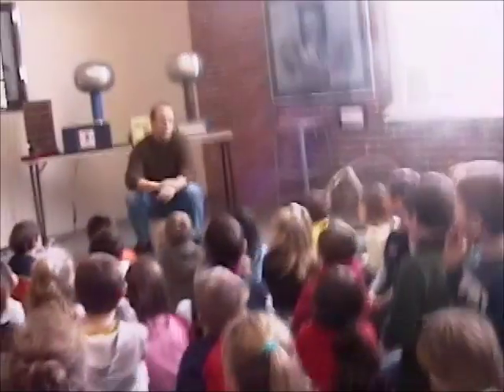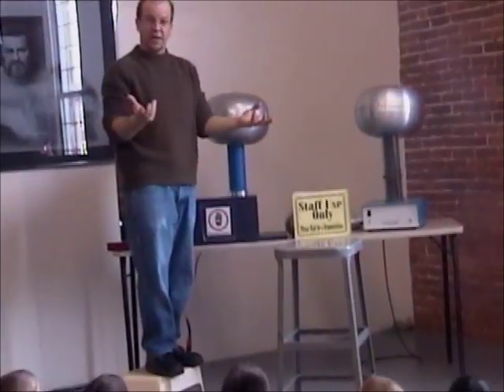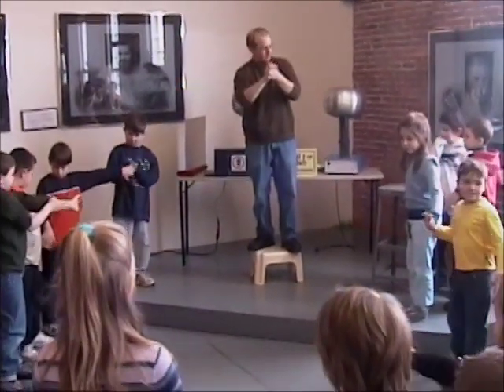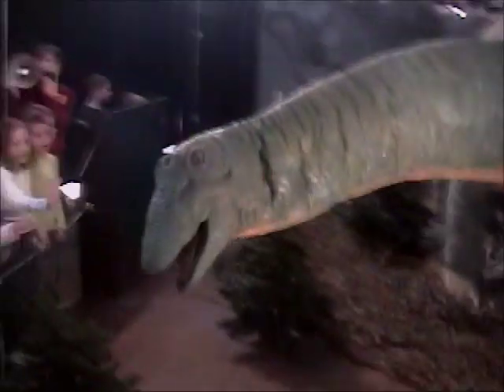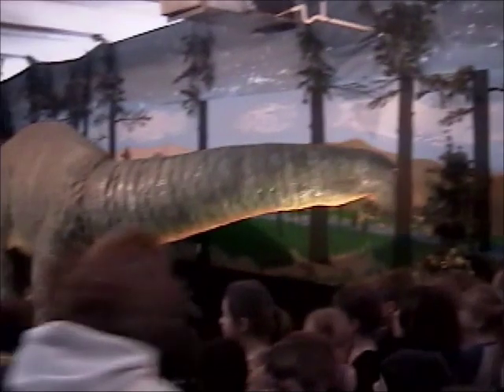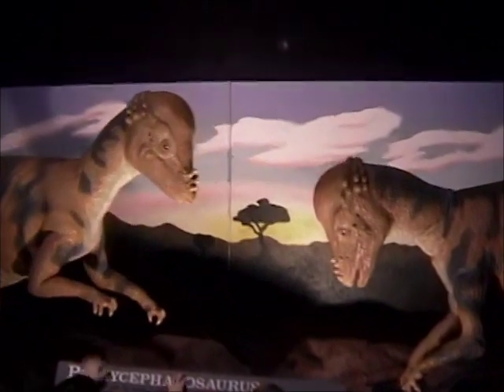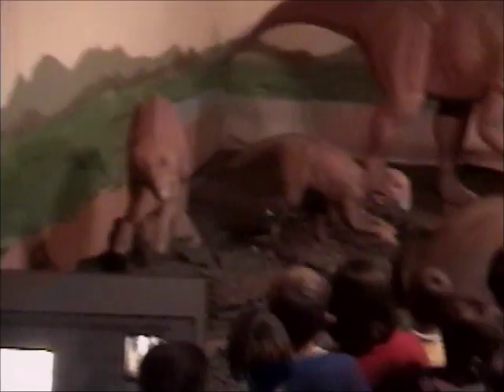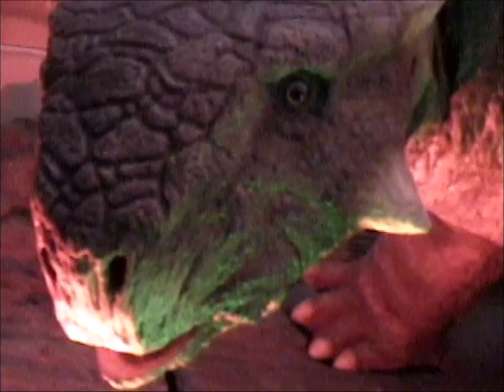Amanda2004DinoFieldTrip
I chaperoned Amanda's class and had a great group of unfortunates.  I can't believe I taped so much of this, but I had an extended battery pack, and I liked to use it, I guess?   2003 video was transferred from original MiniDV to .mpg and then to .mp4 in July 2019. I did a bunch at the same time.   This version has been shrunken to absolute lowest possible resolution from at least 5x higher .mp4 file on memory stick.   YouTube says it's too HQ  LOL